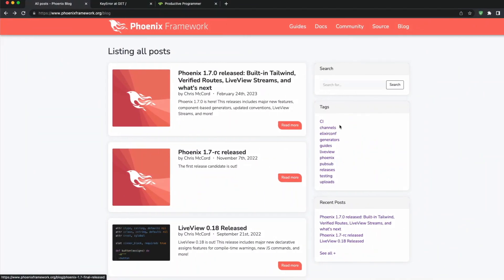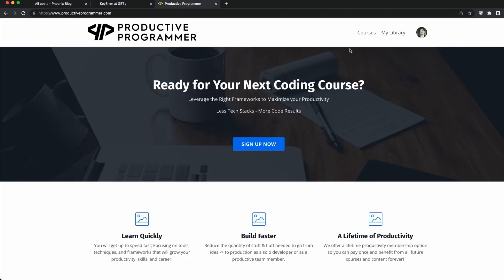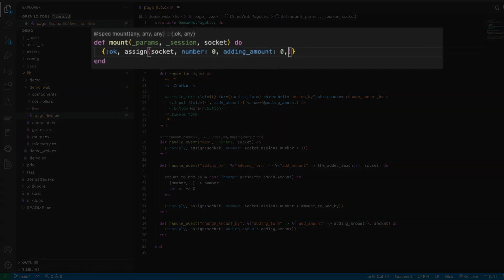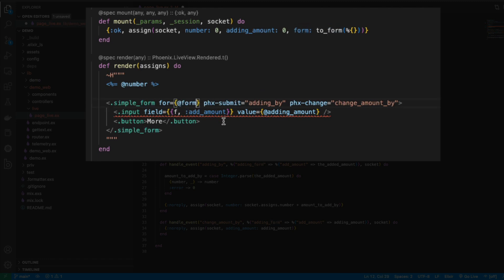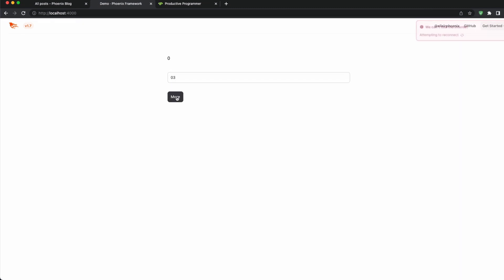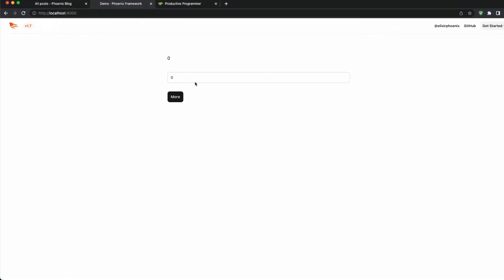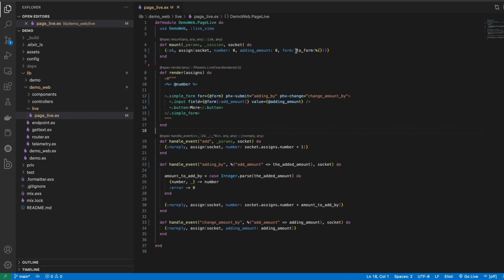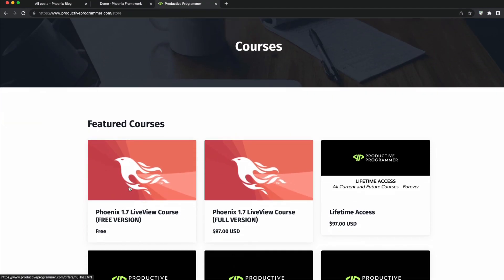Upgrade to Phoenix 1.7 (How to use the new to_form syntax) Fix key :name not found in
How to upgrade to use the new to_form syntax in Phoenix 1.7 and fix the key :name not found in error

ProductiveProgrammer.com